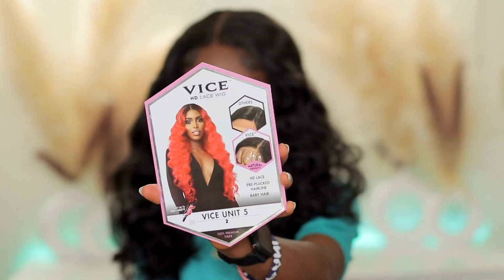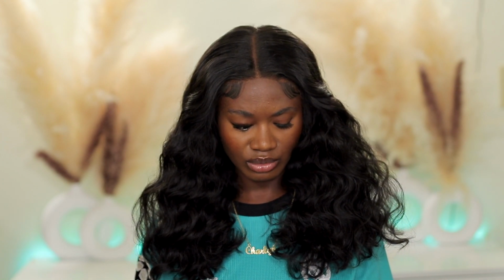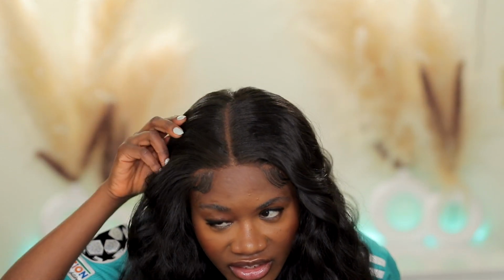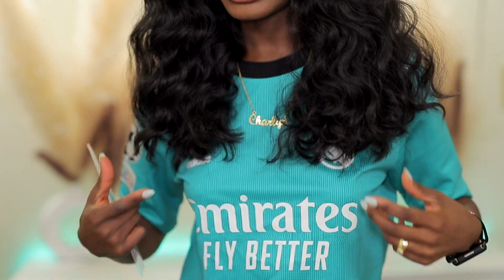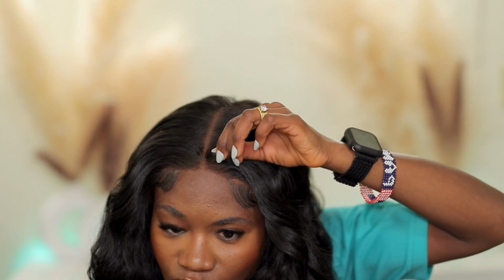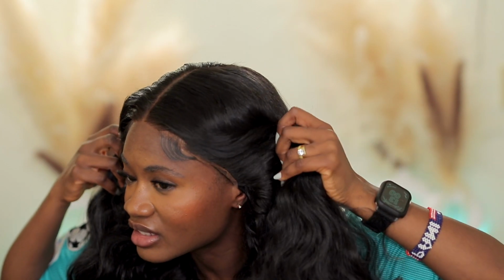Sensationnel Synthetic Hair Vice HD Lace Front Wig - VICE UNIT 5 | LOVE YOUR CROWNZ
+ BRAND : Sensationnel
+ STYLE : Vice Unit 5
+ COLOR : 2
+ LINK TO WIG :